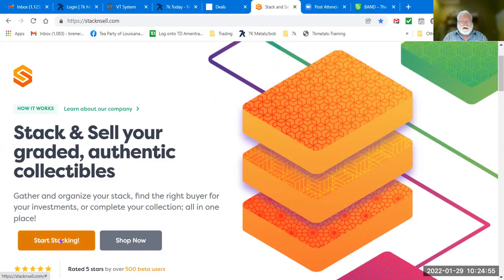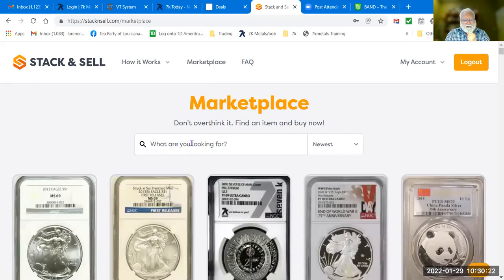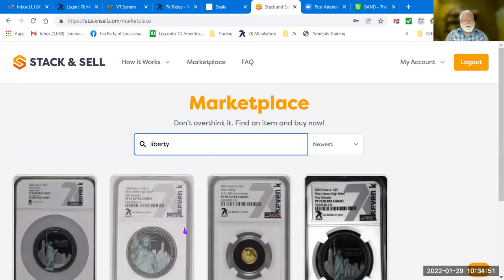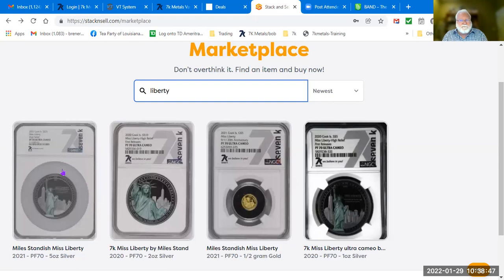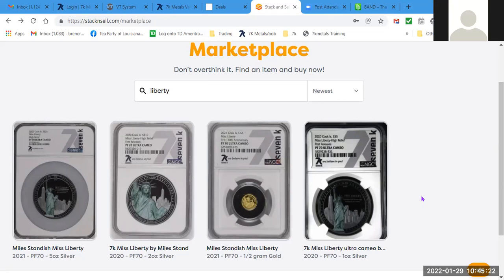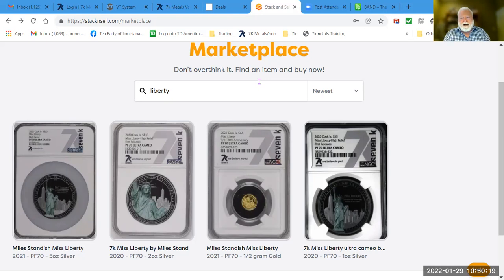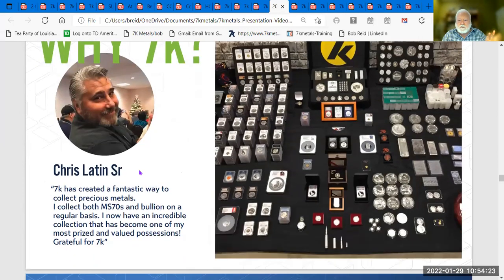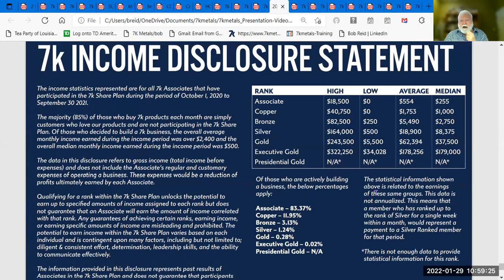7k Leaders training 01/29/2022 - StacknSell illustrations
Gold Associate Bob Reid 01/29/2022 leaders training - illustrations and intro into Bob's next training titled "Why You Must Use StacknSell to Understand the Big 7k Picture".